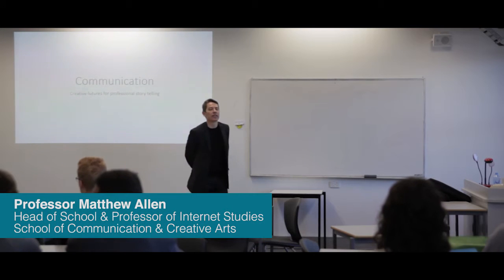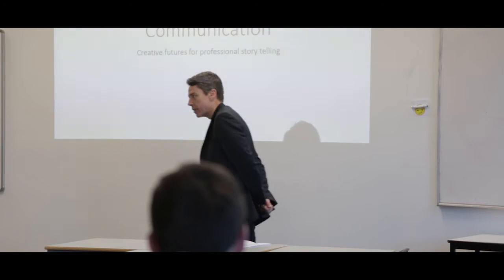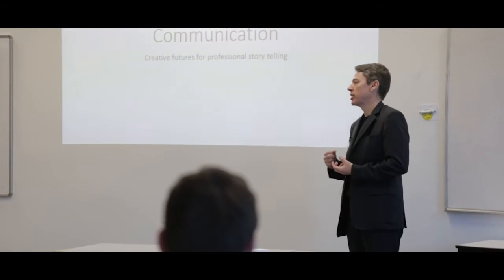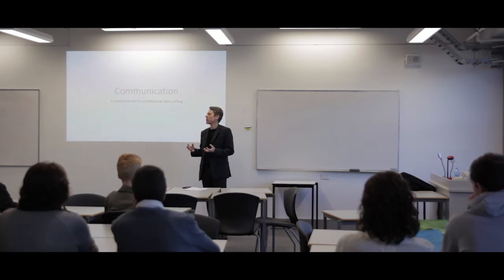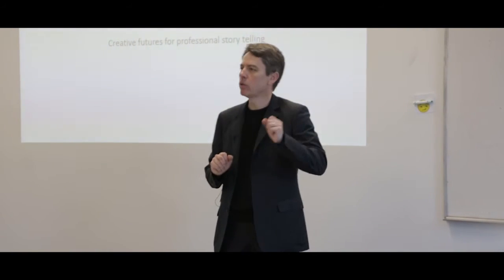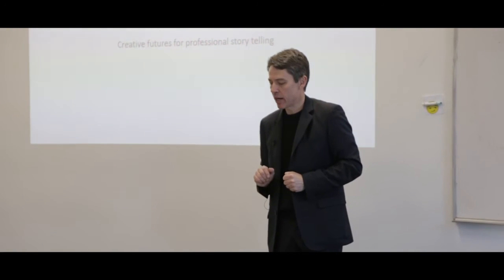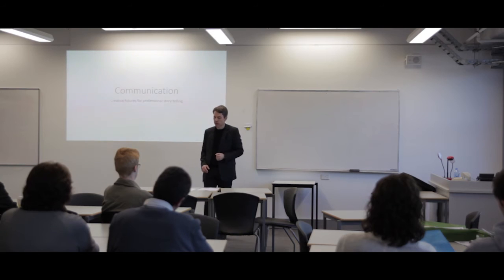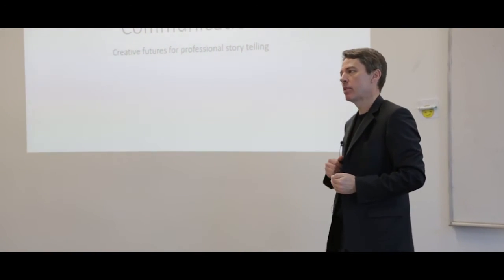Communication at Deakin University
Professor Matthew Allen describes how the School of Communication and Creative Arts is a leader in Victoria, integrating the study of communication, creative practice, literature and writing. One of the many strengths of Deakin’s communication degrees is that they are embedded within a wider school of creative storytelling.